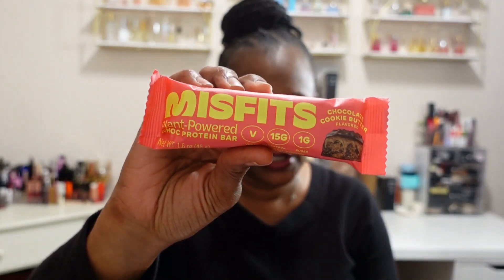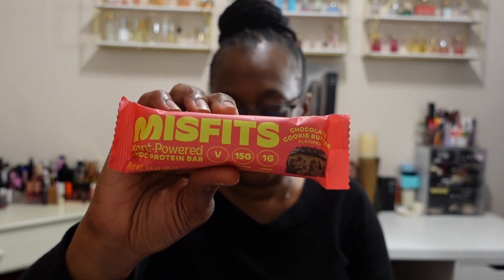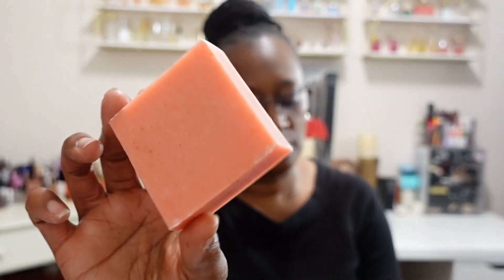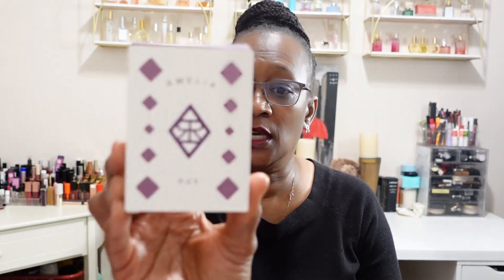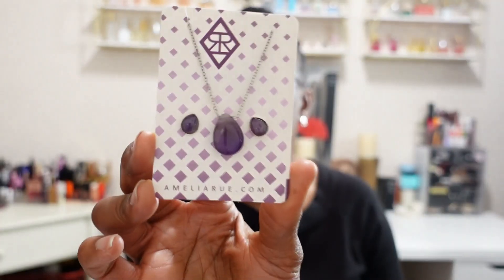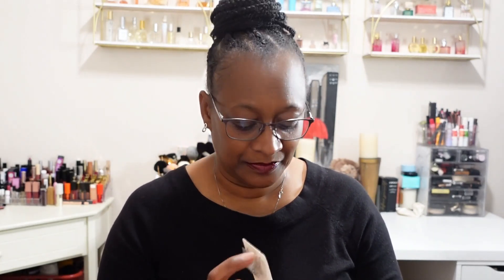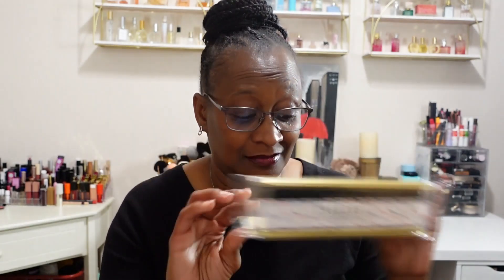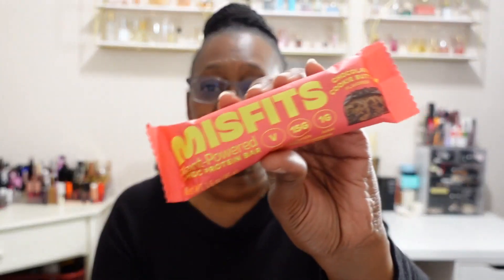SinglesSwag Subscription | January 2023 Petite Edition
Hello everyone, I have the January Petite Edition of SinglesSwag.

SinglesSwag – $39.99
7-8 full-sized products every month
$200+ value

SinglesSwag Petite - $24.99
4-5 full-sized products every month
$120+ value